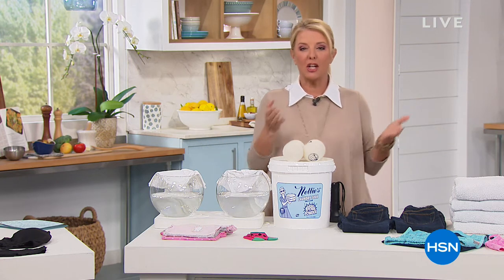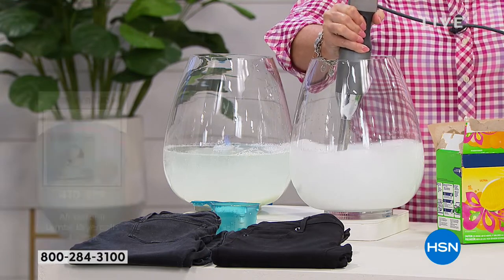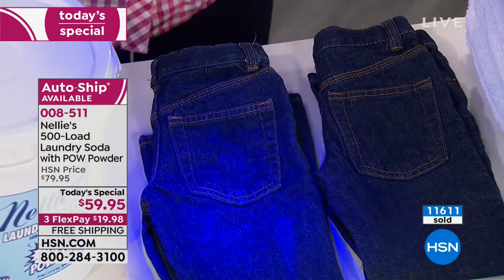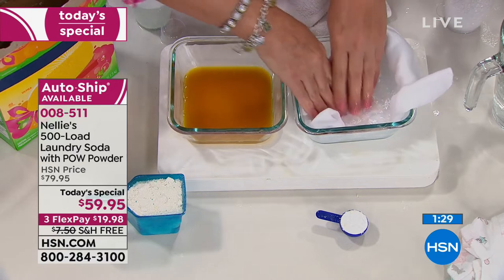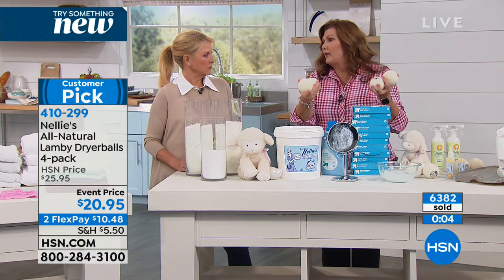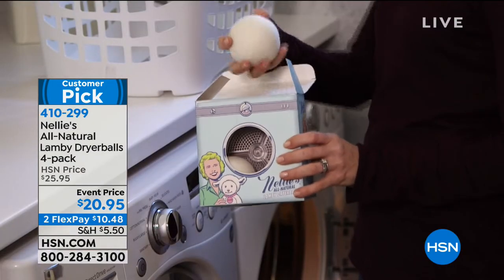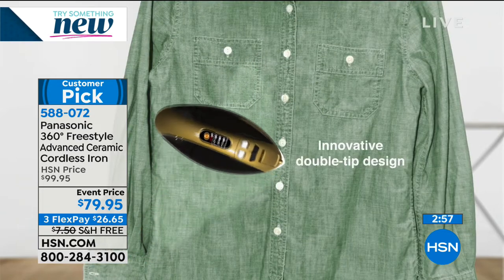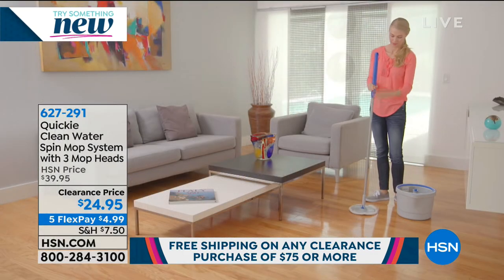HSN | Clean and Organize Your Home 01.02.2019 - 07 PM